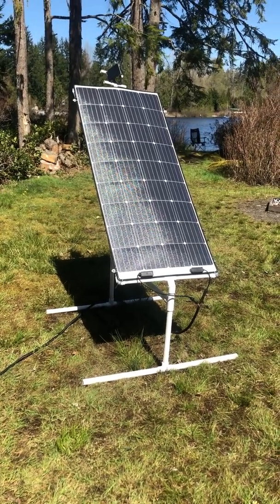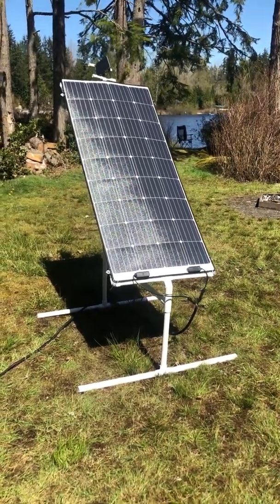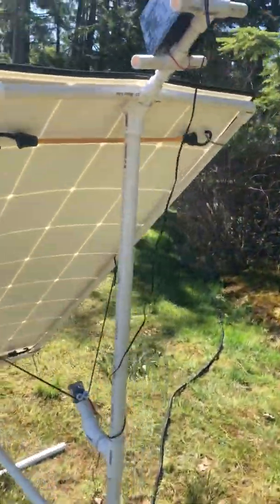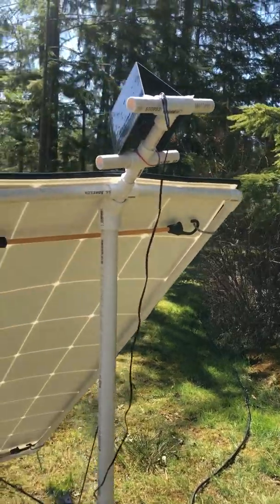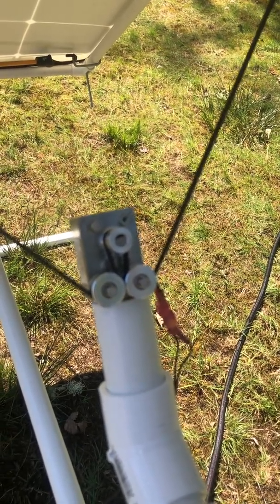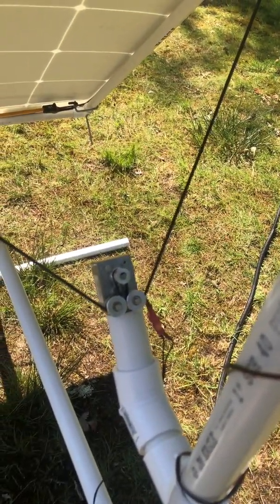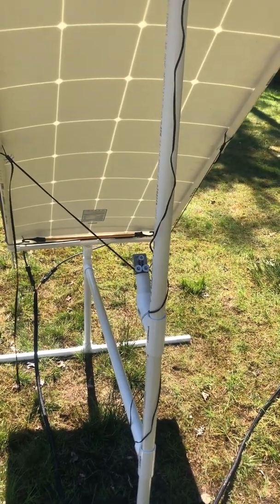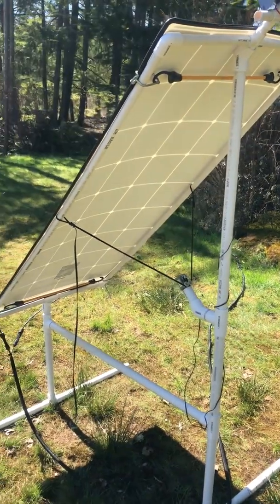Single Axis Solar Panel Tracker - Intro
A simple, affordable portable DIY solar tracker used for camping.  It holds a single Renogy 160W flexible solar panel and uses two opposing 3 watt solar panels to power the gear motor.

It's super simple - the small solar panels are connected so that:
+ on panel A connects to - on panel B and
- on panel A connects to + on panel B
yes, a direct short electrically, but it's a small amount of power we're dealing with.
Whichever panel has more sun determines the polarity of the power going to the gearmotor and thus the direction it turns.

Secret Sauce Recipe:  JGY370 10 RPM gearmotor, 16 tooth 6mm bore drive pulley, 3mm bore idler pulleys, 14mm OD 3mm ID plastic wheels, 2m 6mm GT2 belt, M3 screws, 1/2" and 1" PVC pipe and fittings

10RPM Gearmotor
Drive Pulley - 16 Tooth 6mm Bore
Idler Pulley - 3mm Bore
Plastic Pulley
2M long GT2 belt
3 Watt Solar panels
Stainless Screw Kit
Renogy Flexible 200W Solar Panel
Solar Extension Cables
Victron MPPT Solar Charge Controller
Grid Tie Inverter